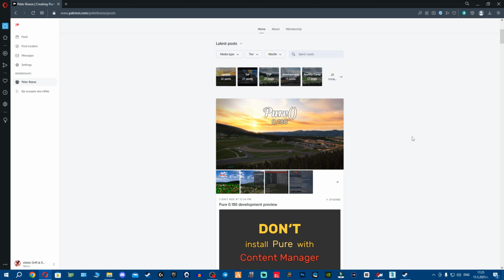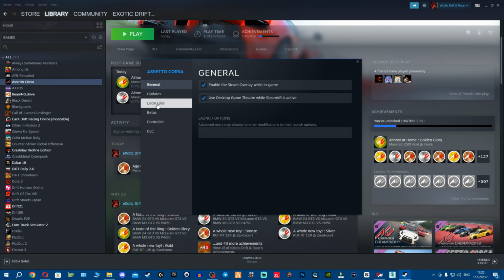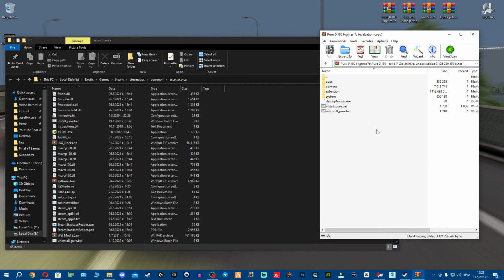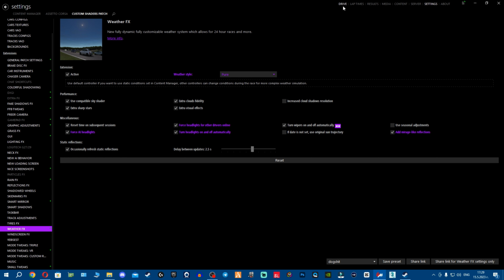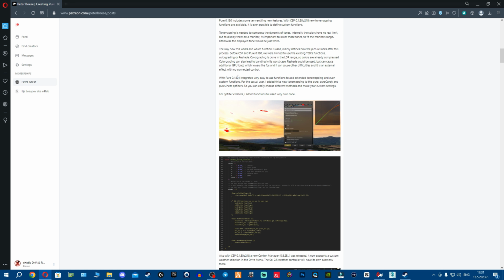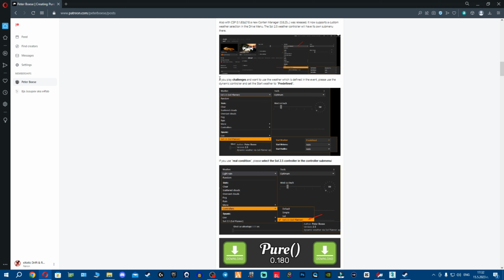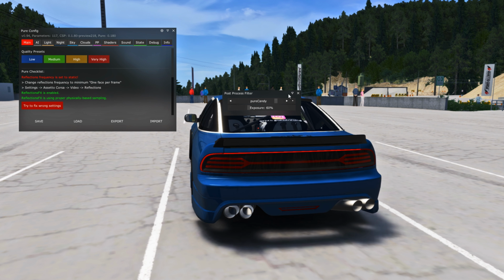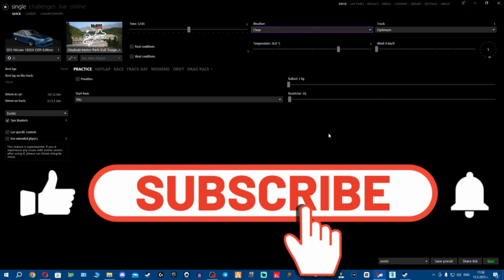NEW PURE 0.180 Update | Assetto Corsa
Today I am covering the new Pure 0.180 that have been released, enjoy!

🔽 Download Links 🔽
Winrar: